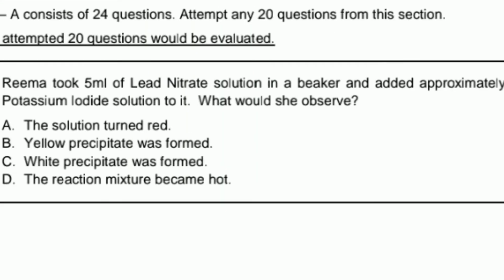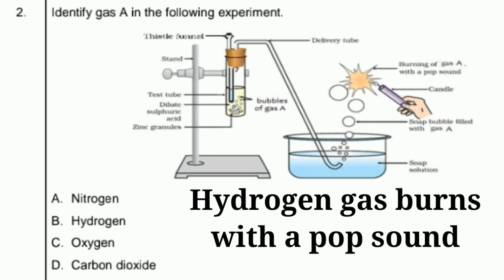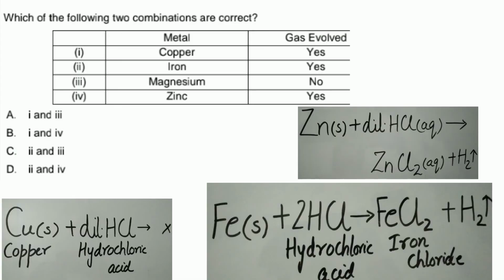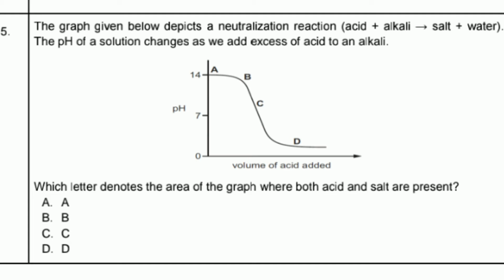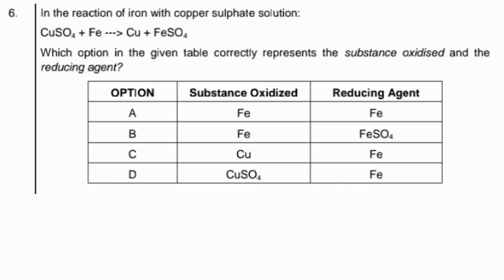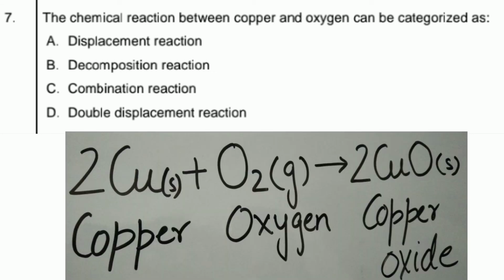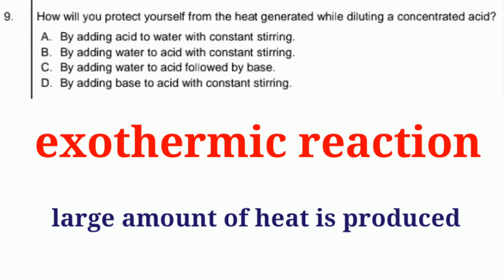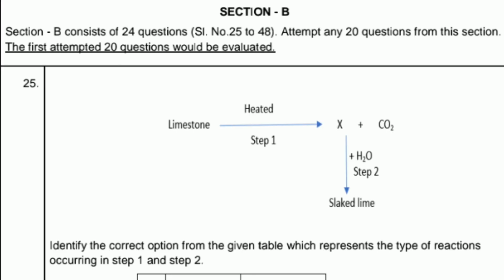CBSE Class 10 Sample Paper Solutions (Chemistry) For Term 1 Exam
CBSE Class 10 Sample Paper Solutions (Chemistry) For Term  1 Exam 2021-22
Science sample paper 2021-22 solutions

Class 10th
Science
Chemistry
Sample paper solutions 2021-22
Full explanation

How to balance chemical equations class 10
Chemical reactions and equations class 10
Oxidation and reduction class 10
Oxidising agent and reducing agent
Oxidising agent and reducing agent class 10